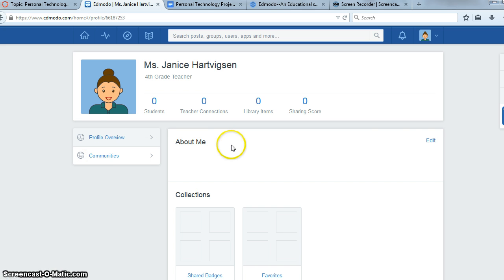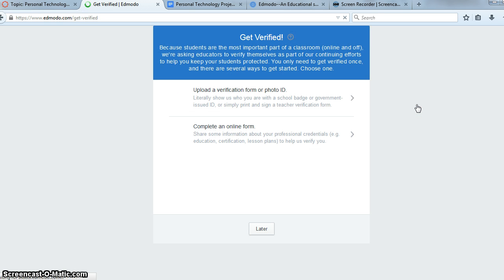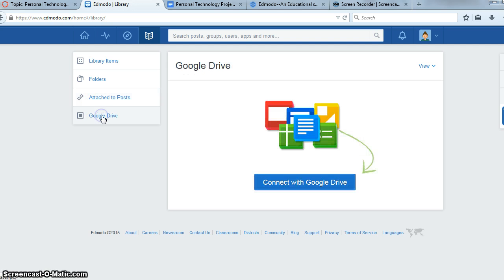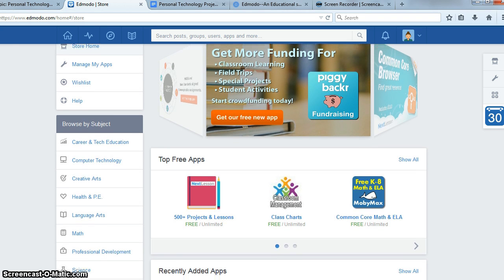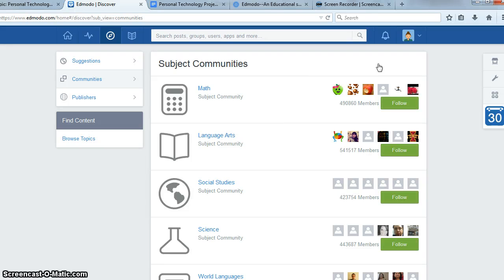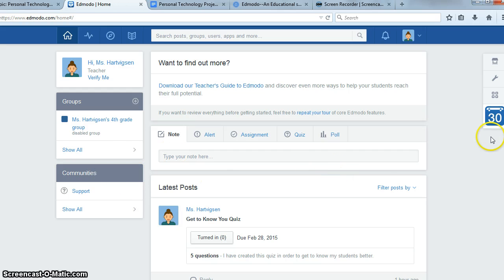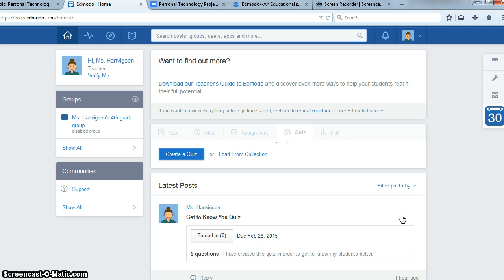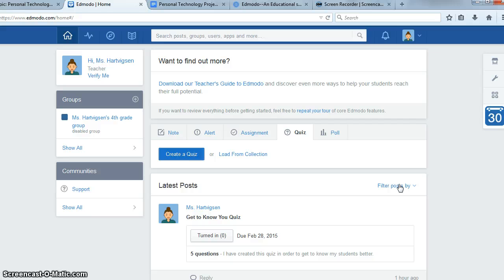Personal Technology Project--Edmodo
This video clip explores the educational social networking site, Edmodo.